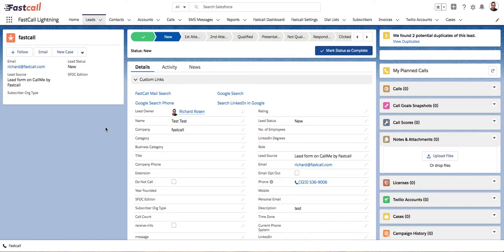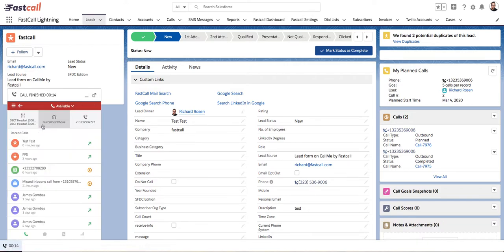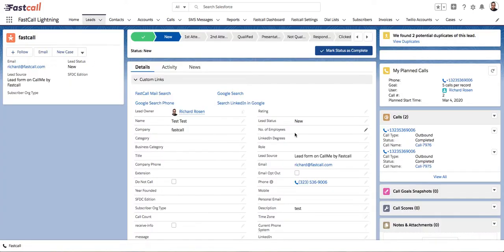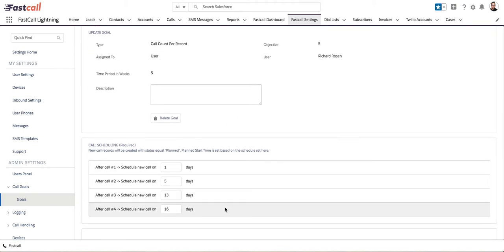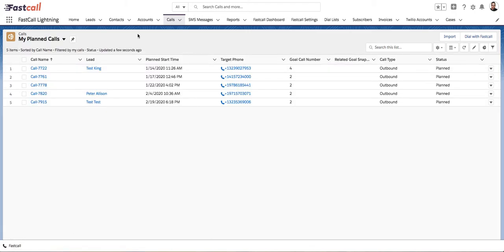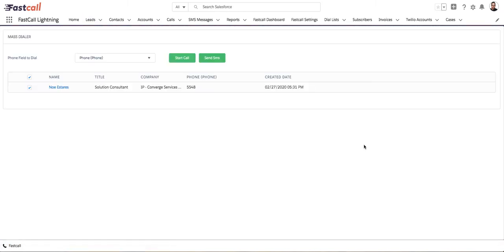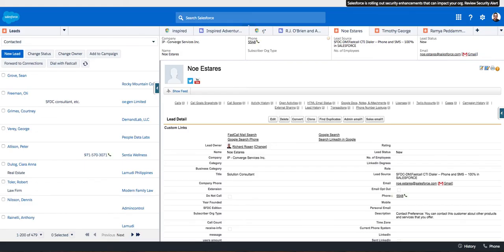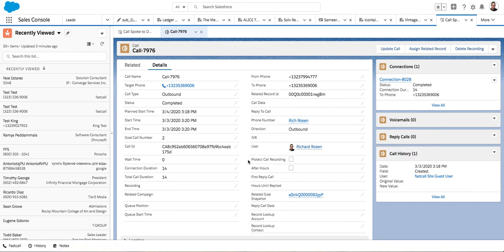Fastcall - Planned Calls and Dial by List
March 2020 - Fastcall Planned Calls, Call Goals and Dial by List.